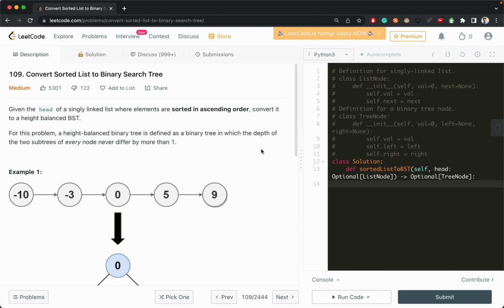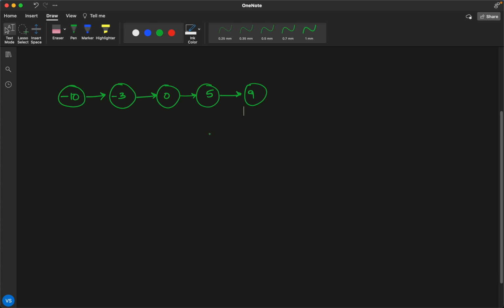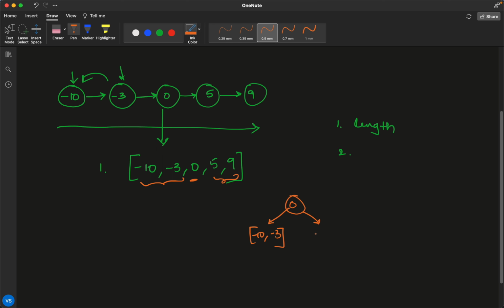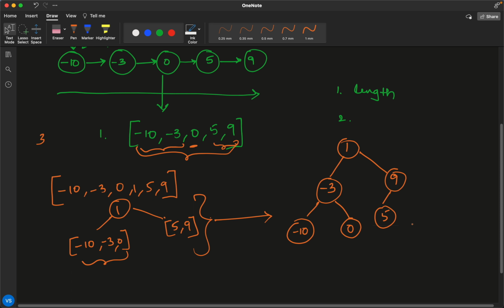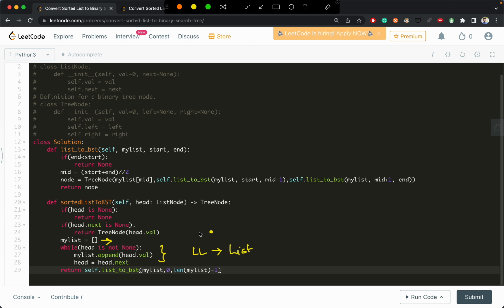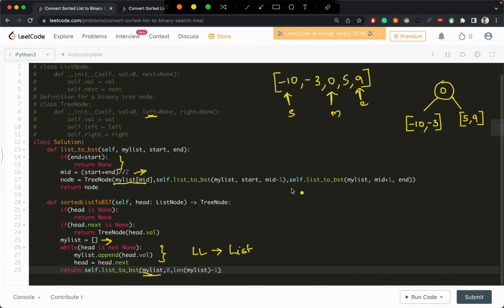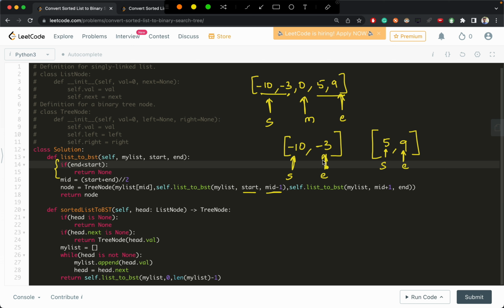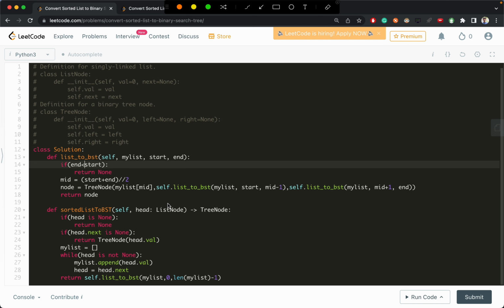How to Think and Solve - Convert Sorted List to Binary Search Tree | Leetcode - 1647 | Faang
TIMESTAMPS
0:00 Problem Statement Explanation
1:39  Thought Process for Optimised Approach
6:22 Solution Code, Complexity analysis

LinkedList
Linked List Cycle
Linked List Cycle II
Stack
Valid Parentheses
Reverse Linked List
Heap, PriorityQueue
Find K Pairs with Smallest Sums
HashMap
Two Sum
Group Anagrams
Intersection of Two Arrays
Unique Email Addresses
Number of Connected Components in an Undirected Graph
Word Ladder
Tree, BT, BST
Merge Two Binary Trees
Convert Sorted Array to Binary Search Tree
Path Sum
Sort
Check out Sorting Algorithms Animations. Understand in which data set radix sort or insertion sort are better than general heap/merge sort. Go each of sorting algorithms and understand pros and cons.
Dynamic Programming
Paint Fence
Longest Increasing Subsequence
Maximum Subarray
Unique Paths
Unique Paths II
House Robber
Word Break
Coin Change
Binary Search
Recursion
Pow(x, n)
K-th Symbol in Grammar
Split BST
Sliding Window
Greedy + Backtracking
Permutations
Subsets
Combination Sum
Generate Parentheses
Move Zeroes
Meeting Rooms
Meeting Rooms II
Is Subsequence
Next Permutation
String to Integer (atoi)
ZigZag Conversion